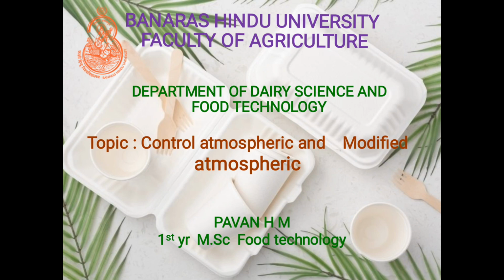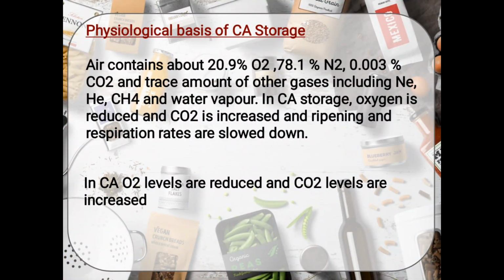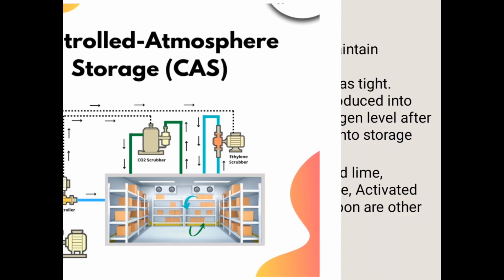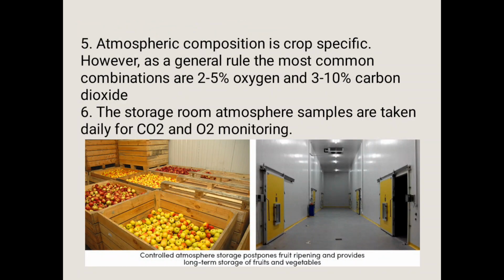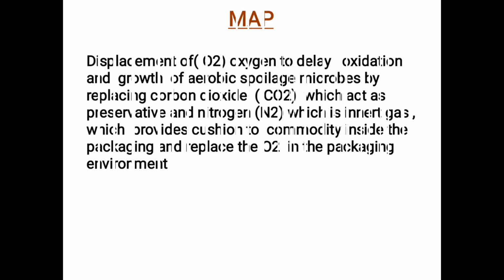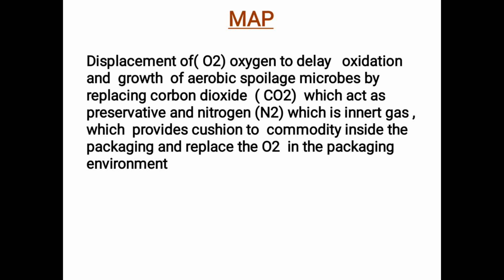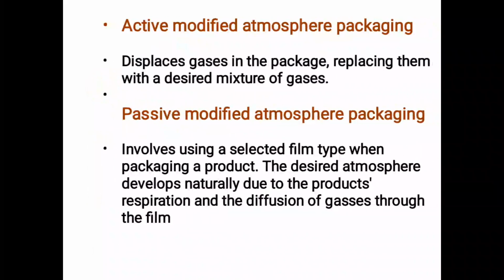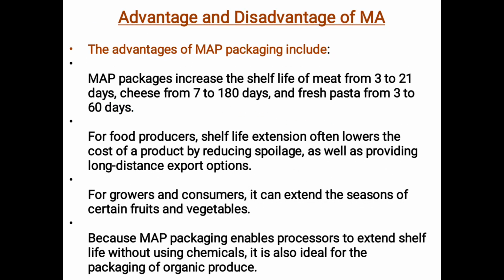Control and modified atmosphere packaging and storage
Control and modified atmosphere packaging and storage, principal, advantages, disadvantage